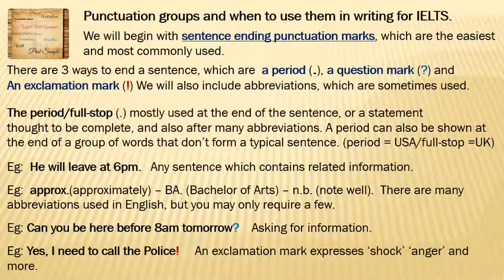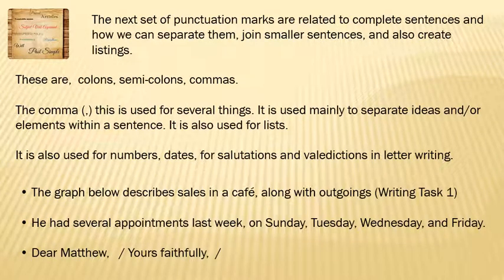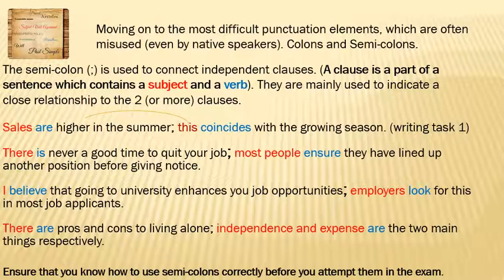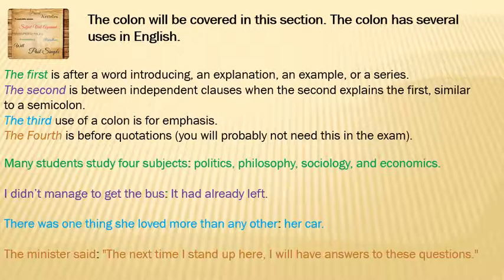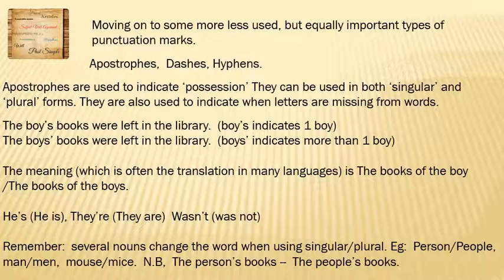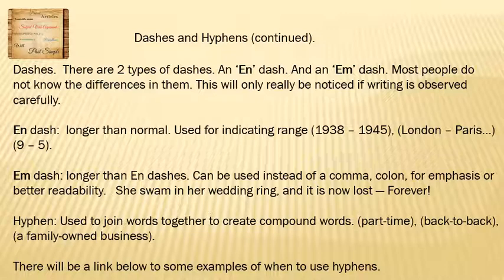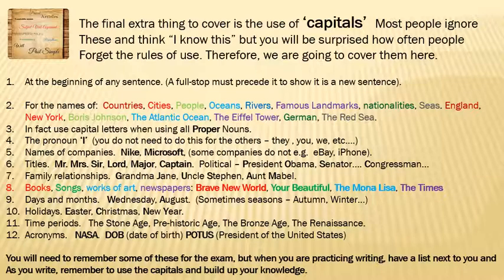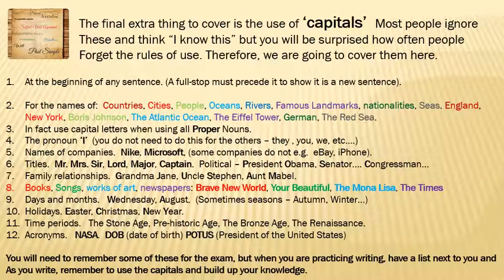Punctuation for IELTS. This video is an overview of punctuation use for IELTS.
This walks you through the main types of punctuation you need for the exam, and provides examples and explanations. There are several practice exercises and lots of worksheets explaining, and demonstrating various uses. Ensure that you work through the exercises on the points you are less confident on, and practice until you feel competent using them.